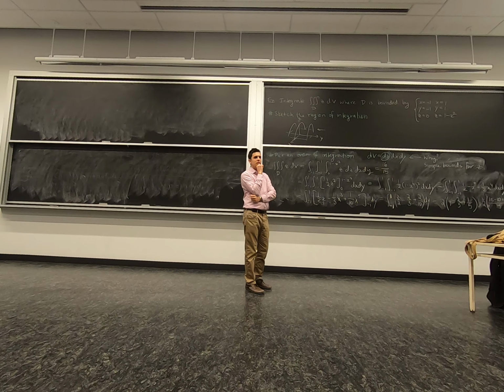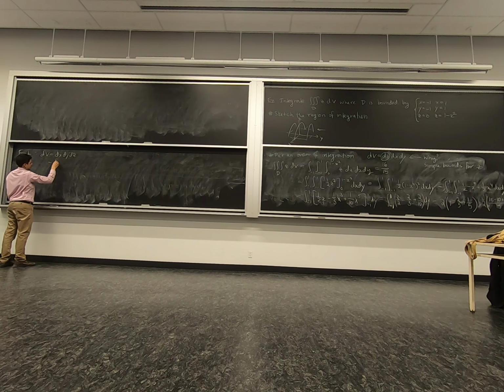MAT 232: Tuesday 2019-12-03 Part 2